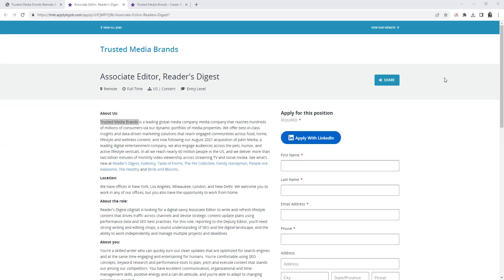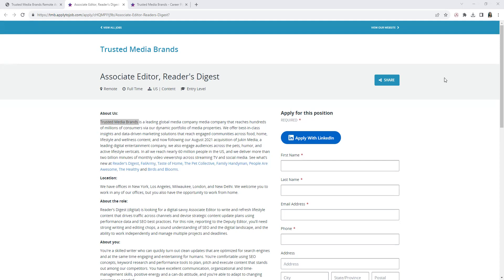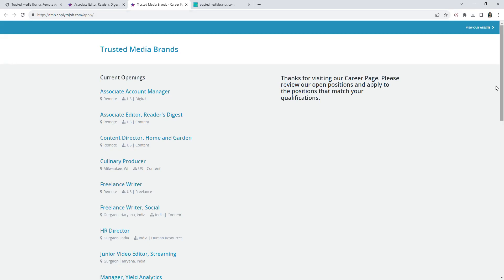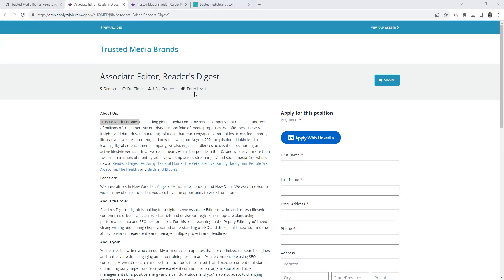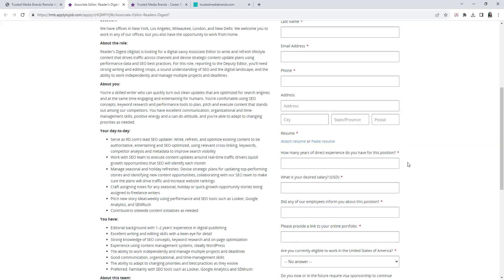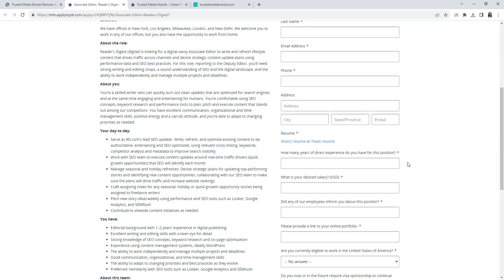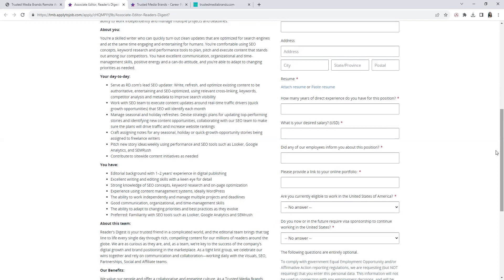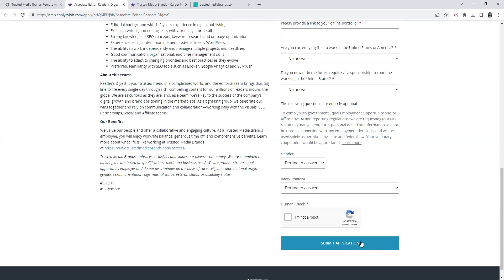NO PHONE $50K - $78K PER YEAR | ENTRY LEVEL WORK FROM HOME JOBS | BENEFITS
WORK FROM ANYWHERE INTERNATIONAL WORLDWIDE JOBS! For my international viewers.